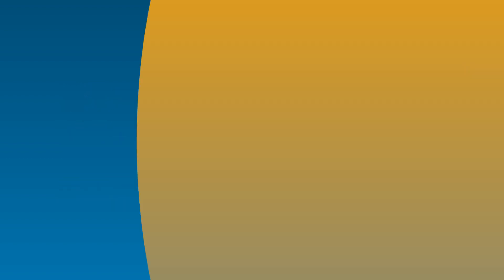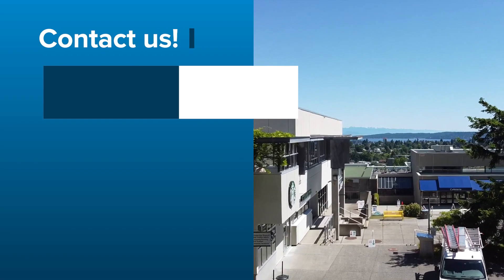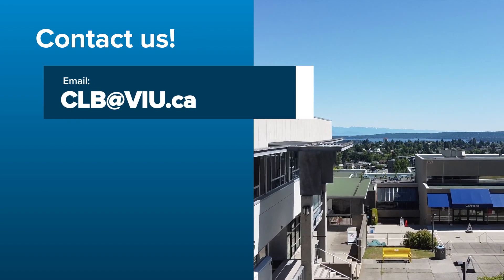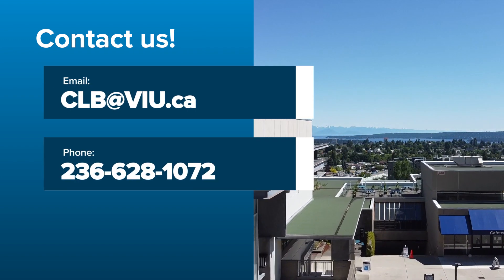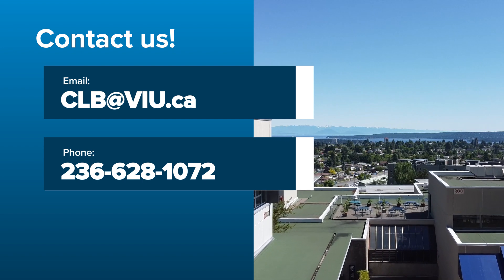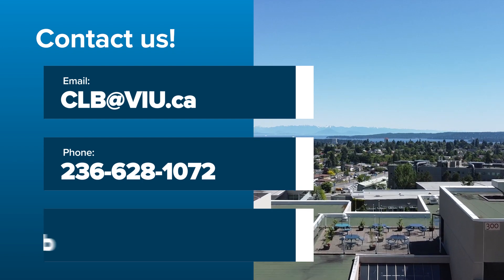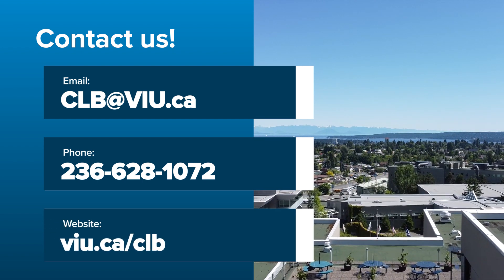Canada Learning Bond at Vancouver Island University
The Canada Learning Bond is $500 offered to help you start saving for your child's education after high school. Plus, your child could get an additional $100 every year until he or she turns 15 years old to a maximum of $2,000. If your child is between the ages of 6-9, you can also receive the British Columbia Training & Education Savings Grant which is an additional $1200.

All you need to do is sign up for a Registered Education Savings Plan with your bank and they will help you with the rest!